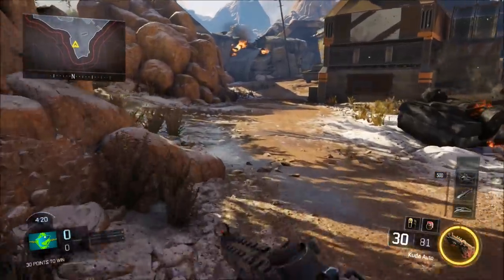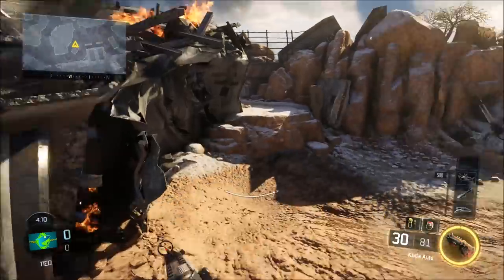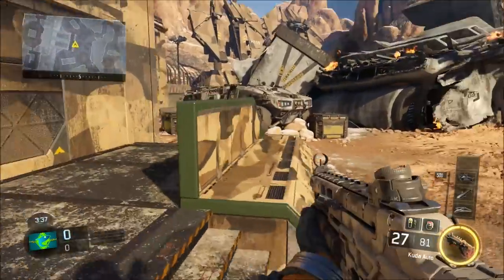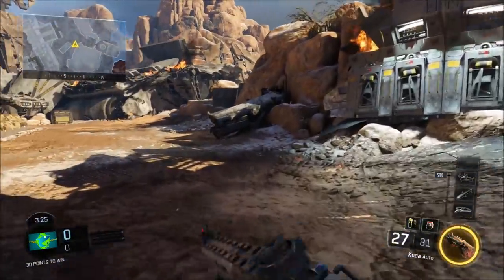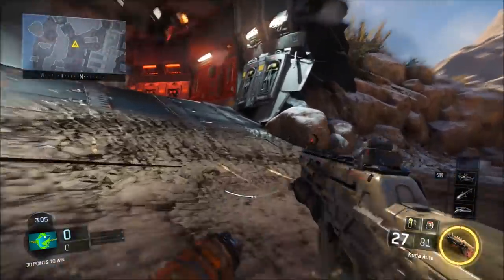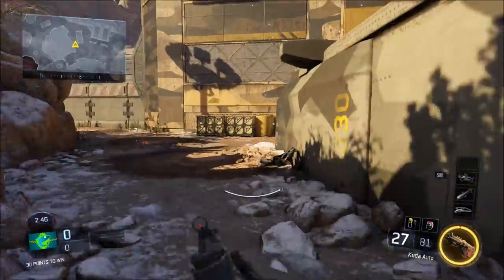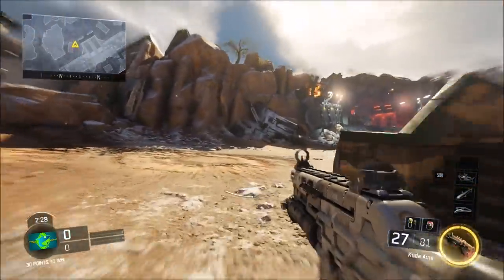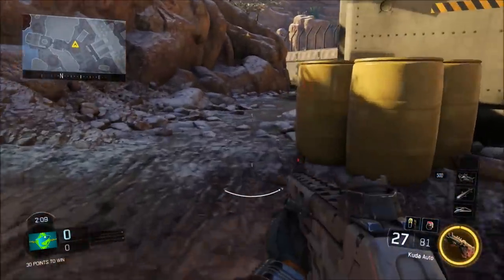UNLIMITED BOOST! CRAZY MOVEMENT TIP in BLACK OPS 3! HOW TO THRUST ACROSS MAPS IN BO3!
Sup flows! today im talking about an awesome movement tip in black ops 3! Its a crazy unlimited thrust boost slide! I hope you guys enjoy this tip and use it to your advantage!